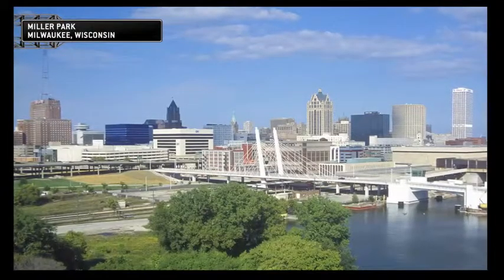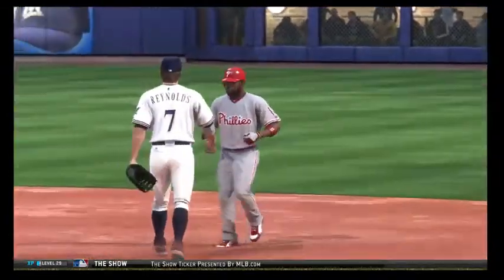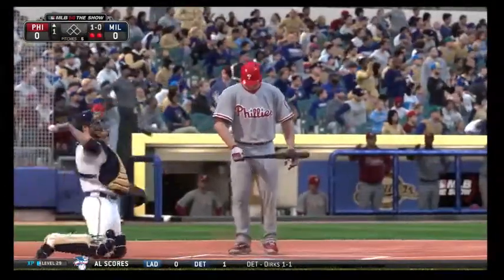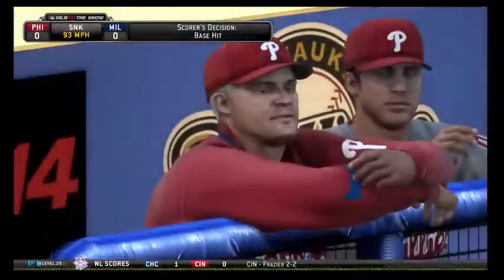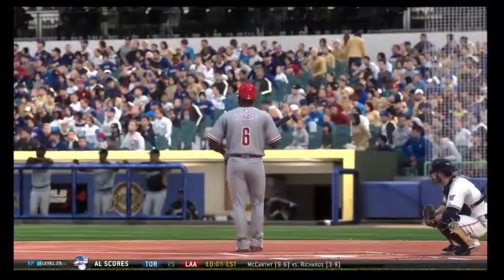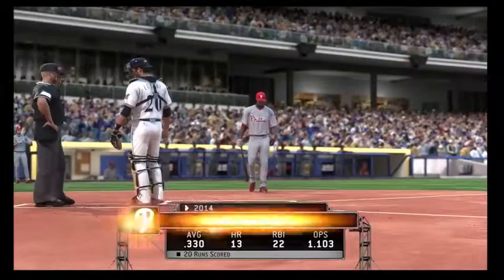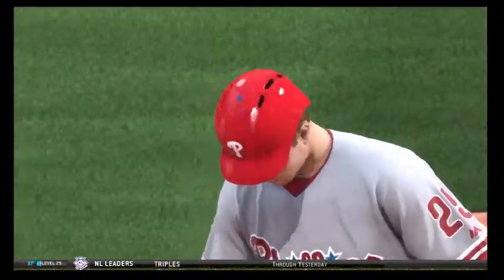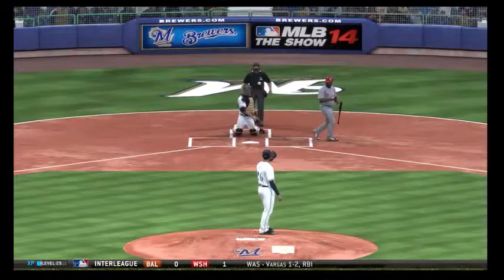MLB 14 the show Phillies at Brewers july 8 ps4 - 1 / 9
Oh no I fell a sleep again So I split it up